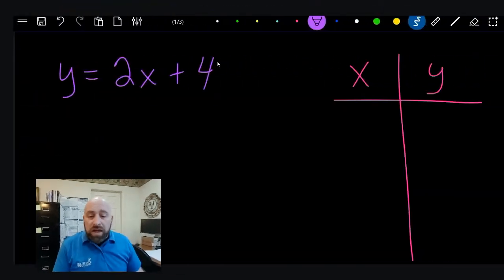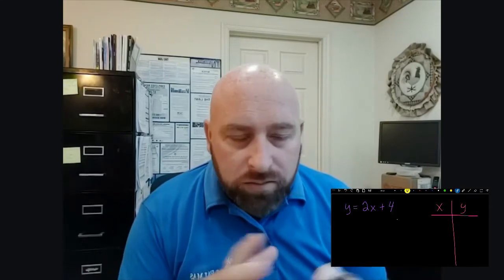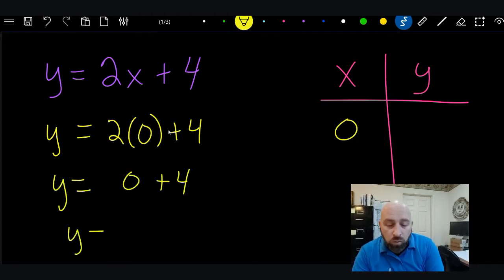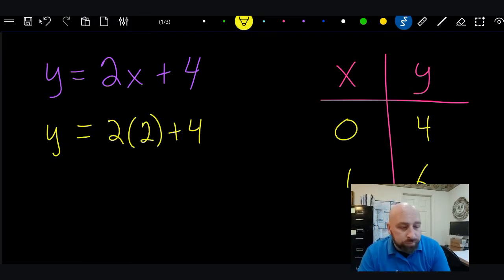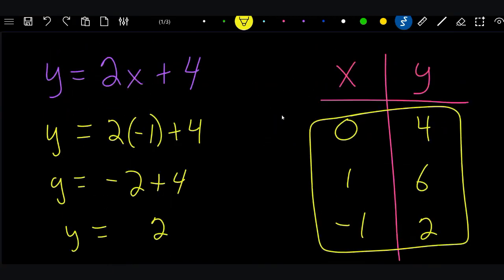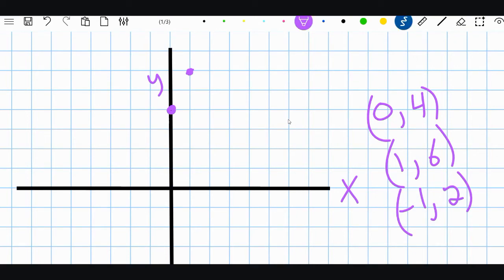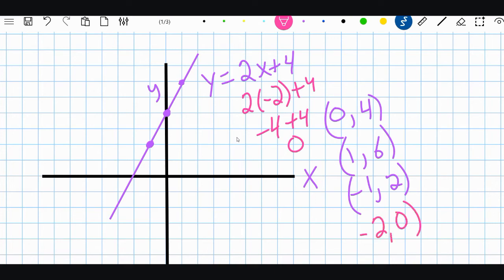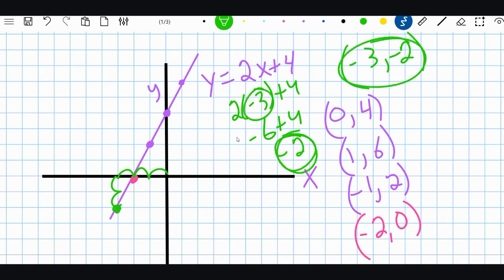Algebra 1 Lesson 3.1b Graphing 2 Variable Linear Equations